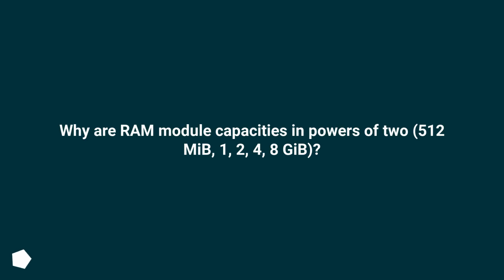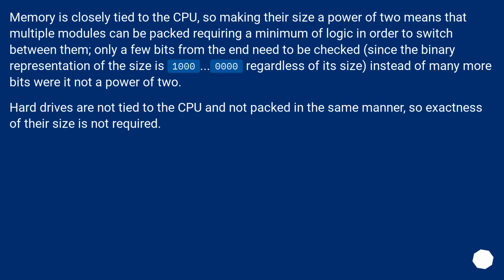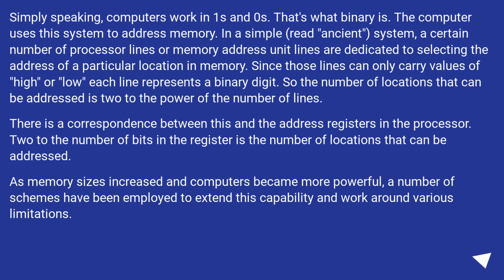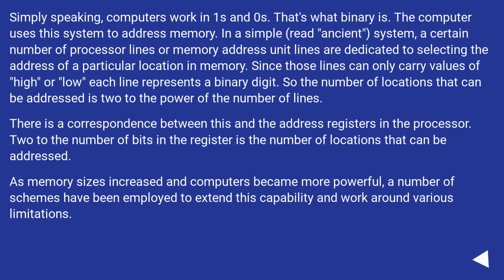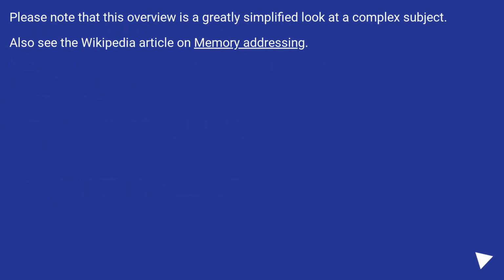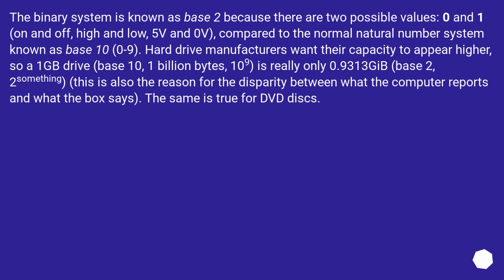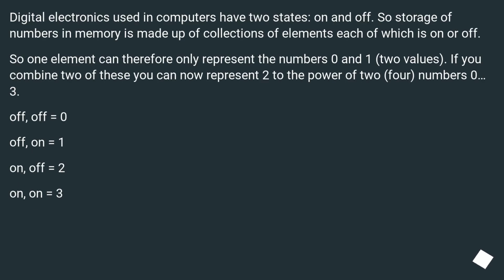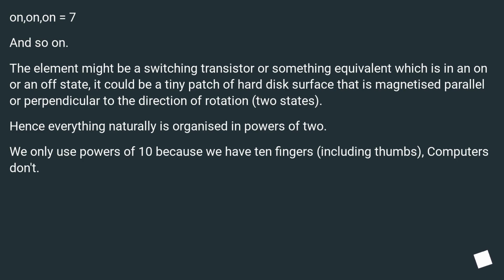Why are RAM module capacities in powers of two (512 MiB, 1, 2, 4, 8 GiB)?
Chapters
00:00 Question
00:40 Accepted answer (Score 29)
01:17 Answer 2 (Score 9)
02:27 Answer 3 (Score 5)
03:13 Answer 4 (Score 0)
04:35 Thank you